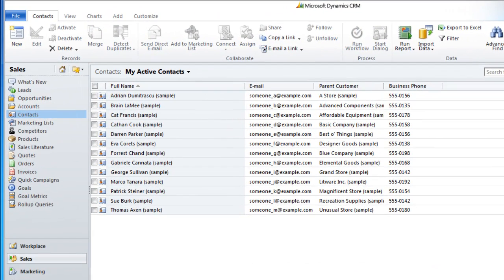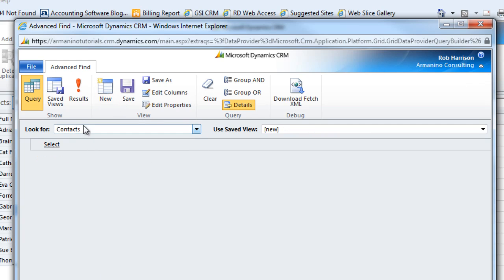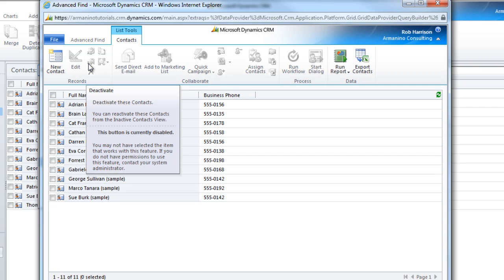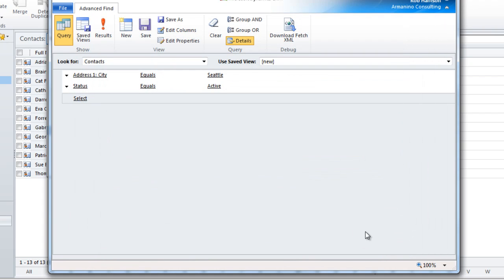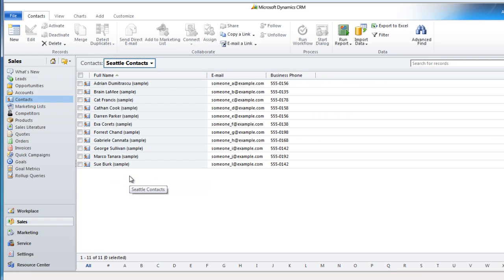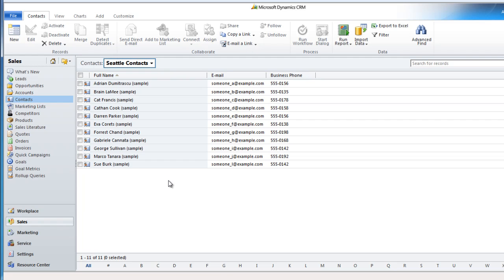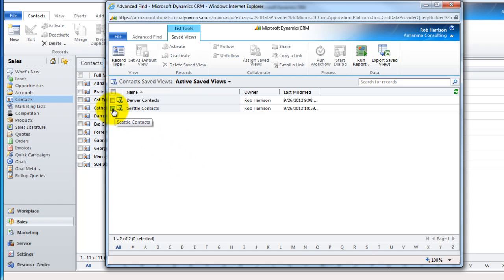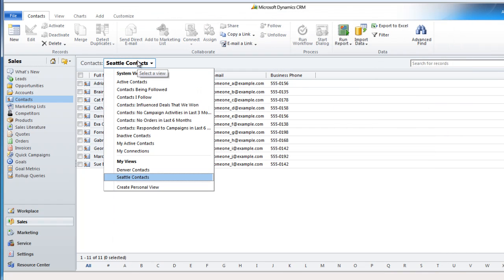Using Advanced Find and Personal Views in Microsoft Dynamics CRM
This tutorial shows users how to setup (and share) a Personal View using the Advanced Find feature within Microsoft Dynamics CRM.

To see our full line of Microsoft Dynamics CRM, GP, and AX services, visit us